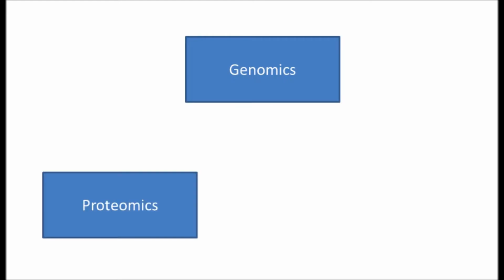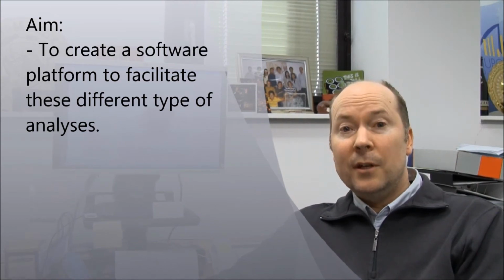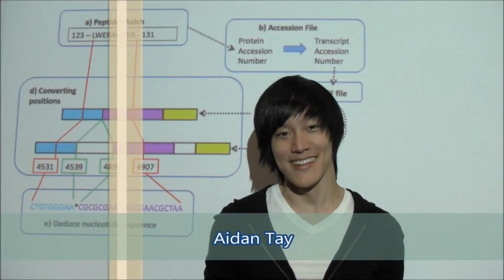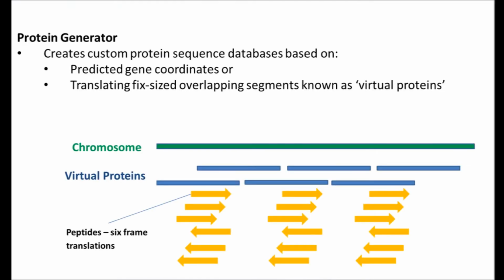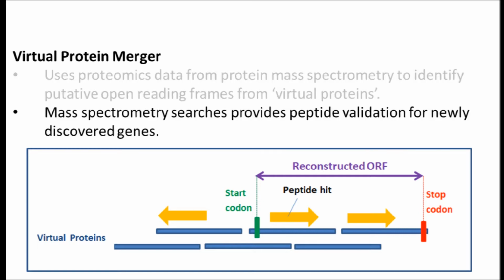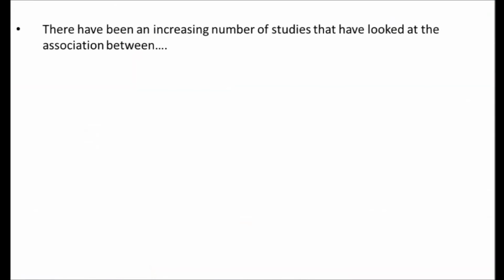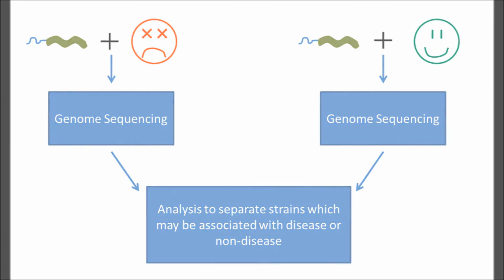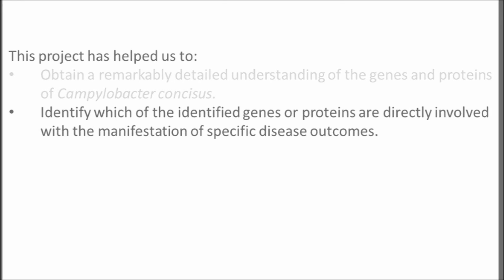The Proteomic-Genomic Nexus